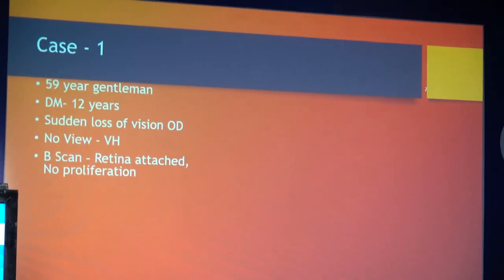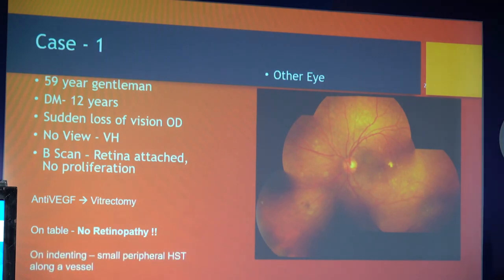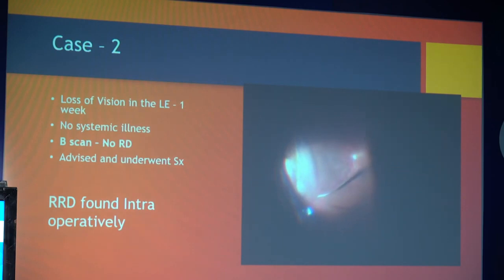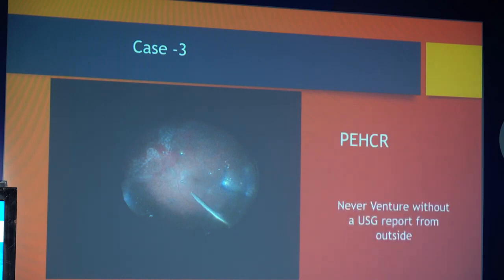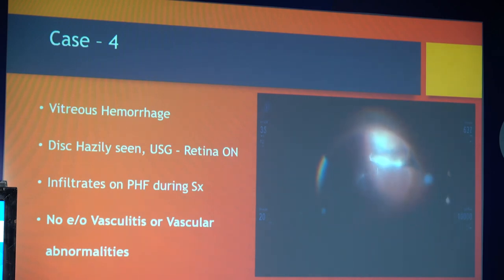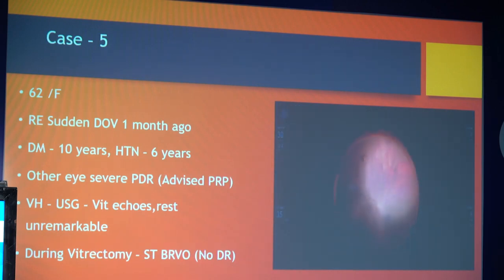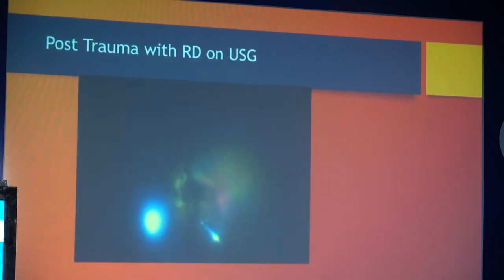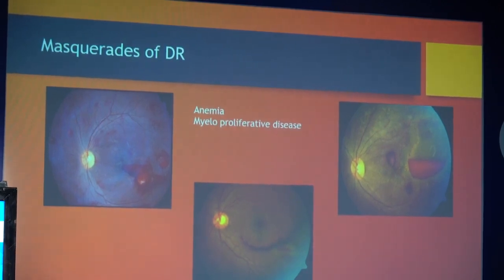AIOC2023 IC453 topic Prof A S GURUPRASAD Intra operative surprises while operating for vitr